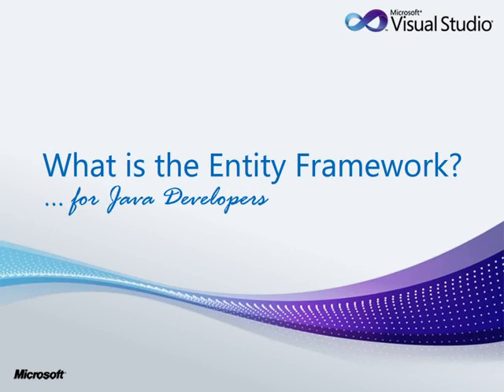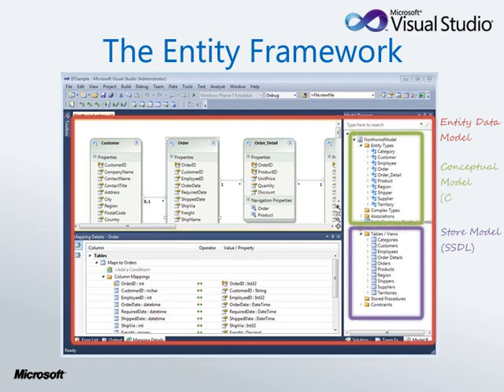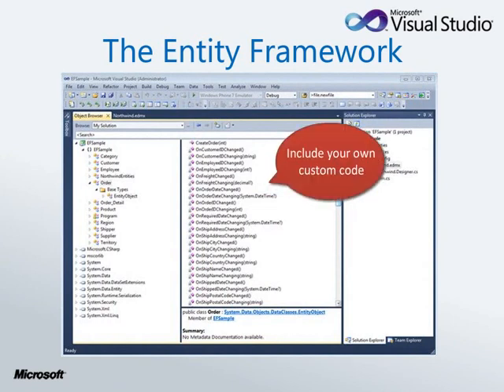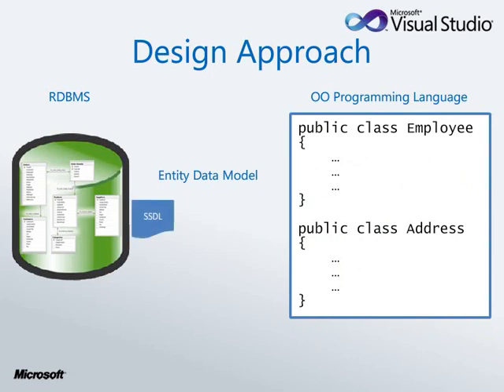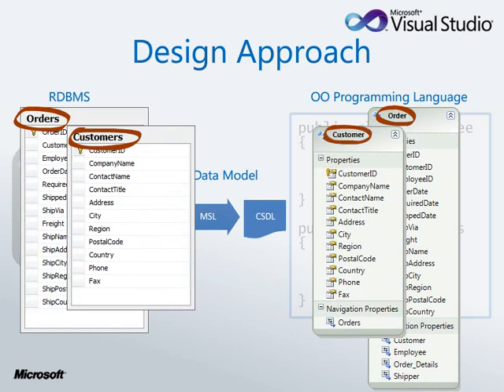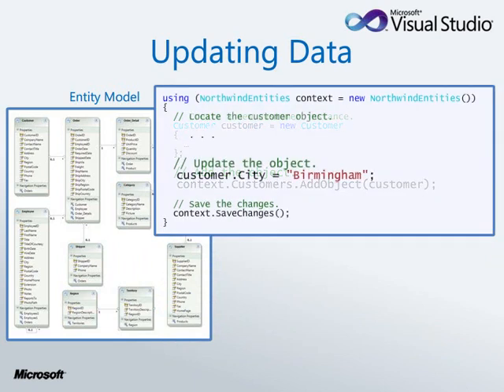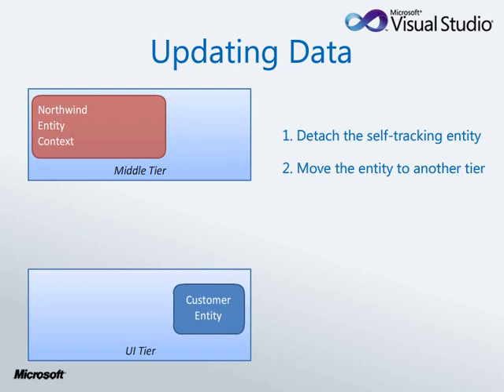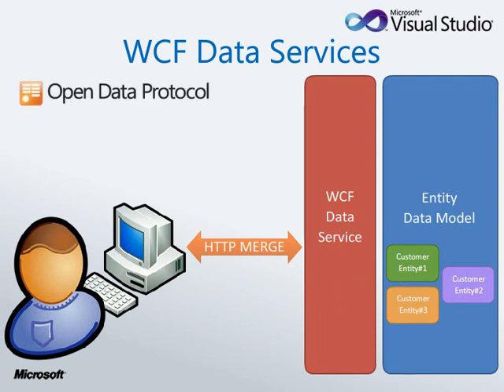What is the Entity Framework for Java developers Slide Cast